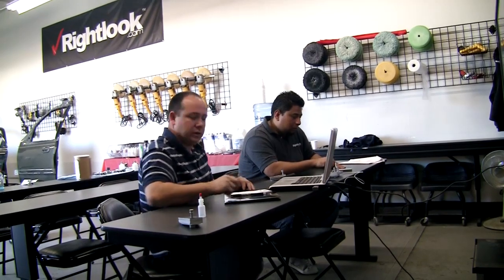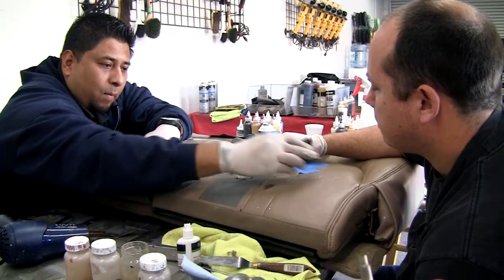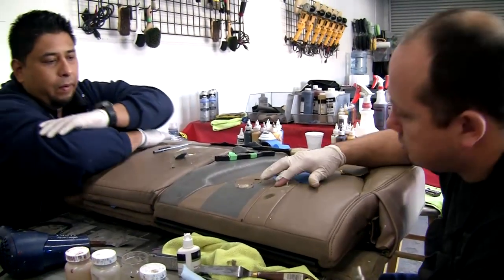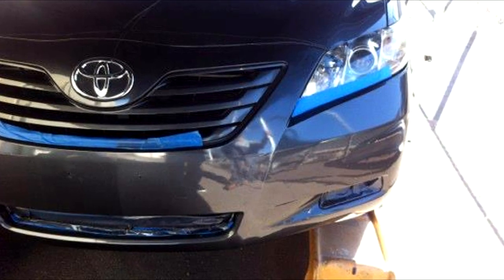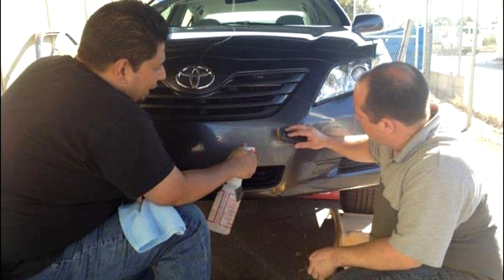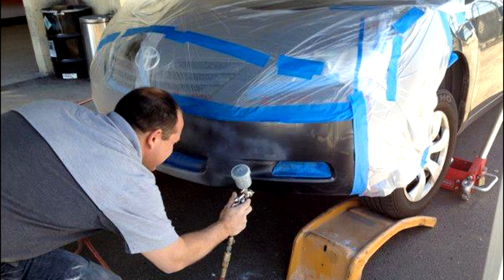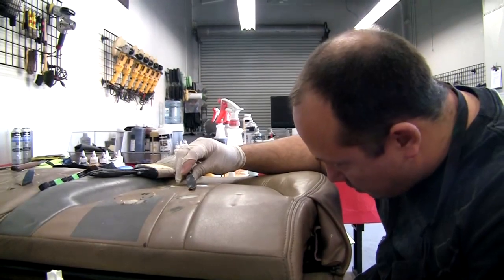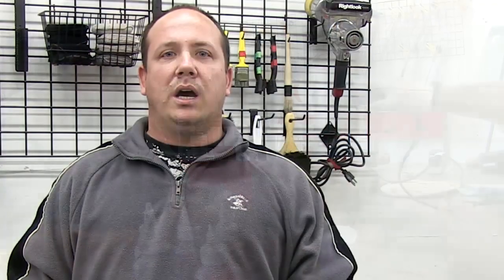Vehicle Interior Repair Training Course at Rightlook.com with Michael Howard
Michael Howard, owner and operator of Howard's Total Reflections, decided to expand his detailing business by adding a profitable service. He decided to take Rightlook's Interior Car Repair training course.

Howard notes how he really enjoyed the one-on-one interaction he was able to recieve with his trainer, providing him a thorough training program at his own pace.

If you're like Howard and looking to expand your auto appearance business, learn more about Rightlook's Interior Repair courses, as well as other auto reconditioning training courses,